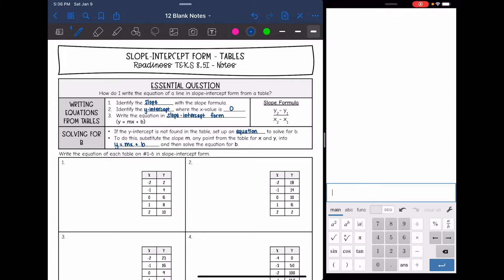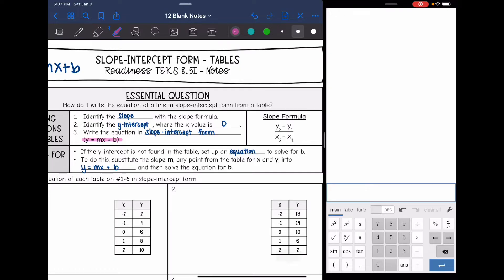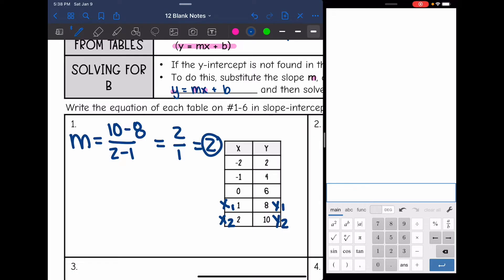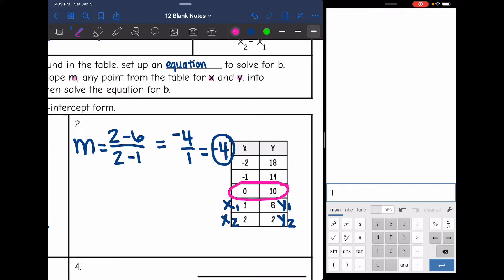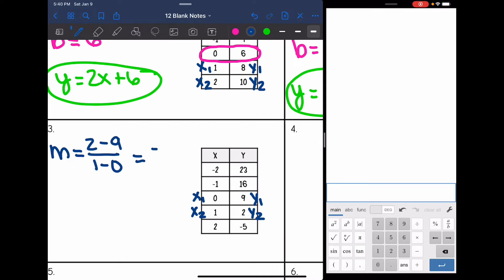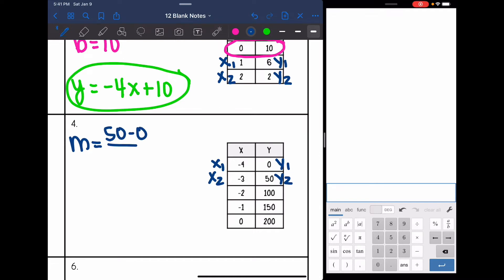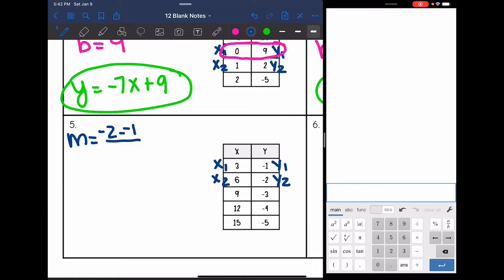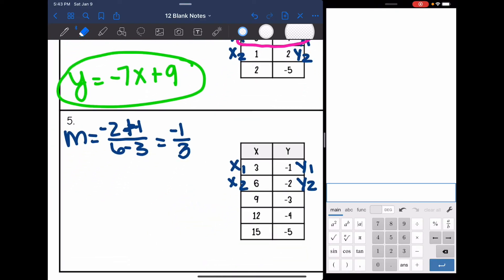Slope Intercept Form from Tables | How to Find Y-Intercept | 8th Grade Math Pre-Algebra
Join me as I show you how to write an equation in slope-intercept form from a linear table.

You can find the handout used on my Teachers Pay Teachers store